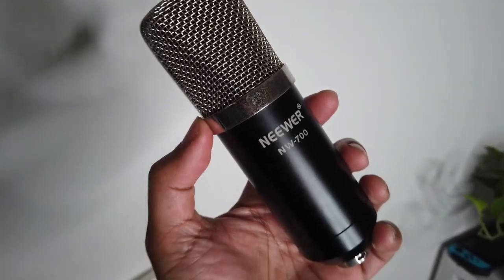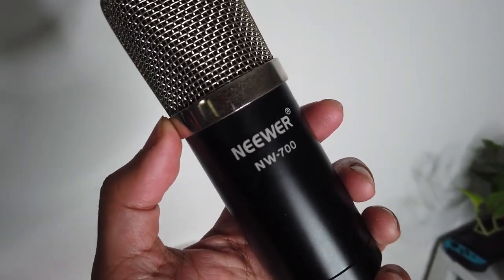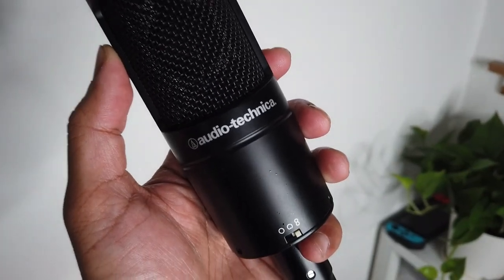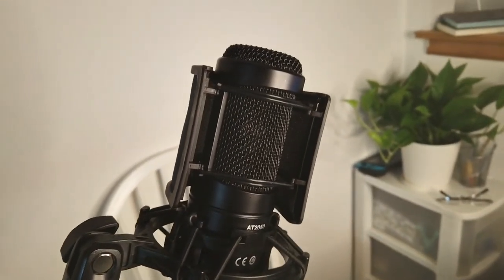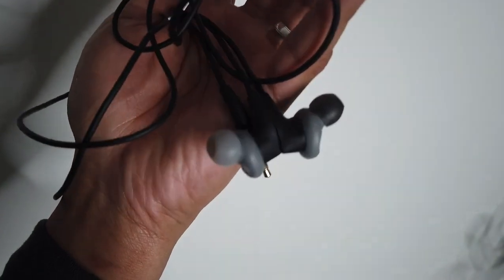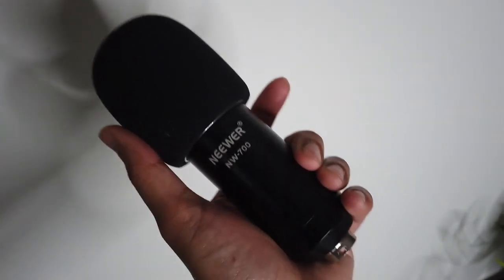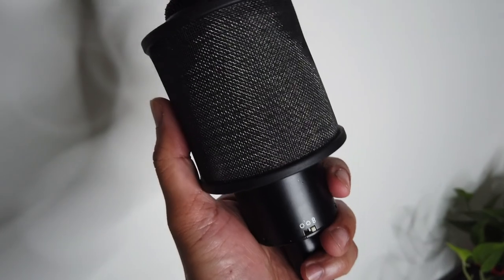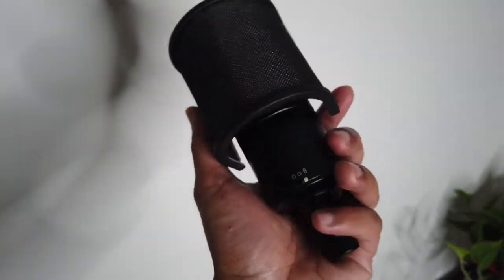Condenser Microphones for Smule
Two years ago, I never thought I'd get myself a condenser microphone to sing on Smule or use it for other recordings. I am confident that I made the right choice to get a high-end/quality mic. Are you planning on getting a condenser mic as well? Here is a quick comparison between the Neewer 700 and the Audio-Technica 2035 so you can see the difference between a cheap mic vs a mid-range price mic.

Here's a link to a VLOG I made to answer questions on how to use a condenser microphone on Smule.

Here's the link for the Amazon products mentioned

Puff Filter - PMO Tech

JBL Headset

3.5 mm jack splitter

Neewer 700 Microphone Set

XLR Cables

Phantom Power Supply

Thanks so much lovelies!